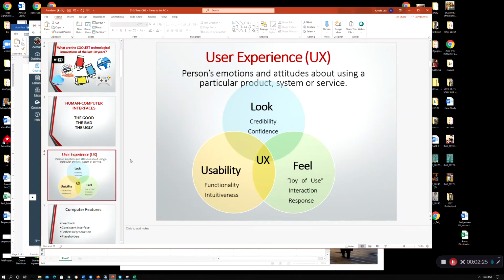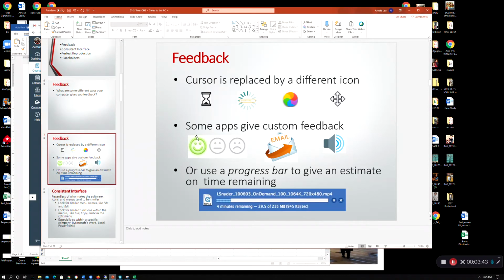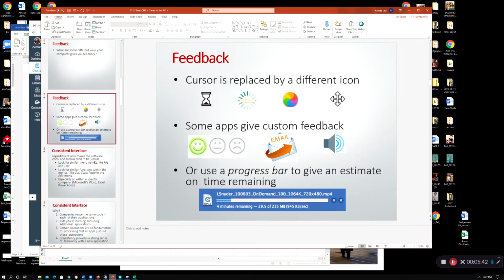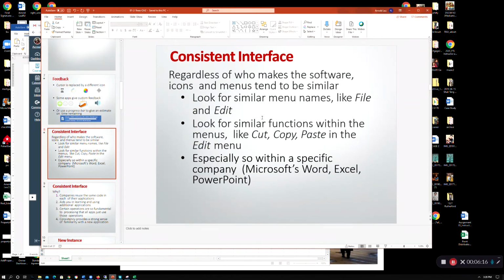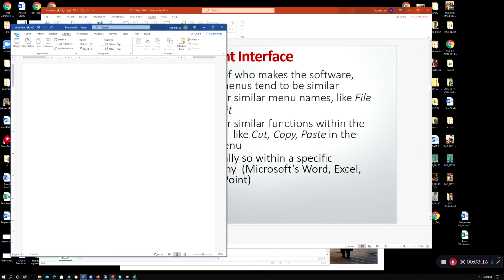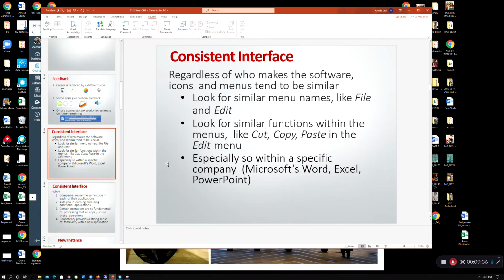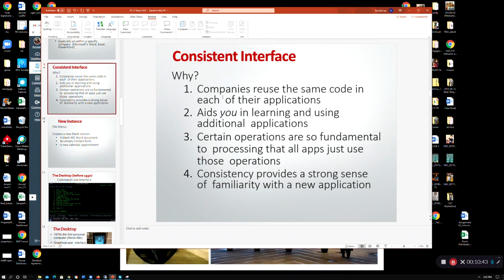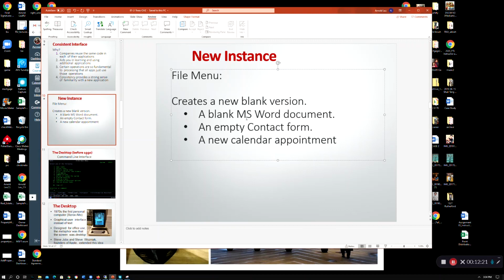4CS170 Chapter 2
CS170 Introduction - Computer Interface - UX - feedback